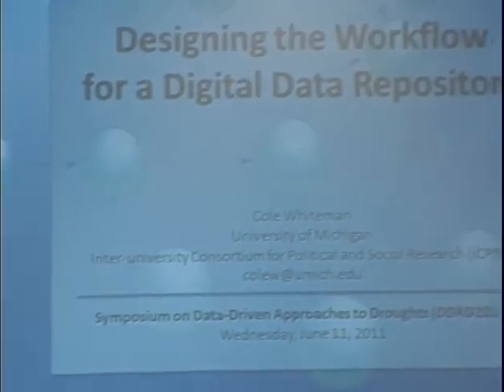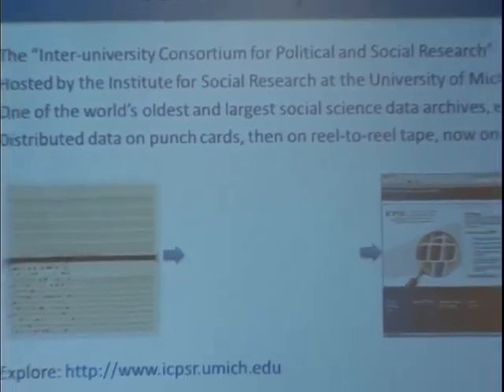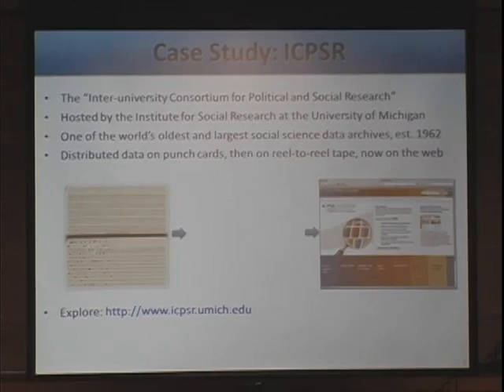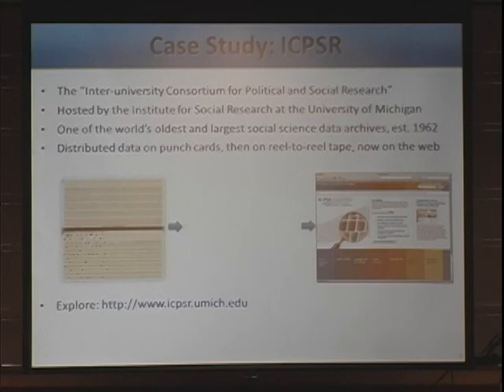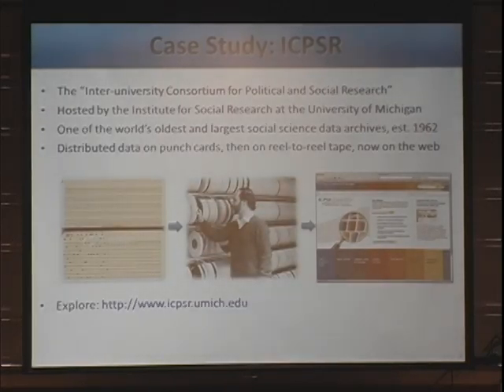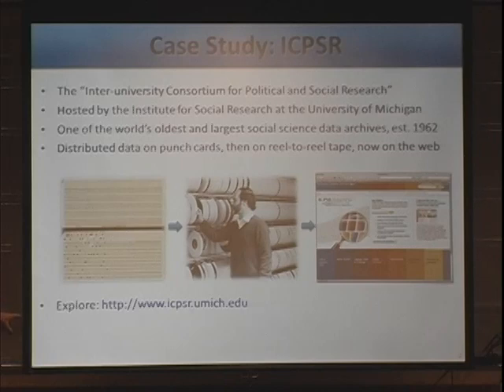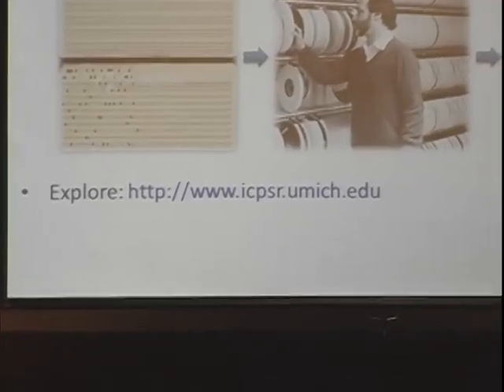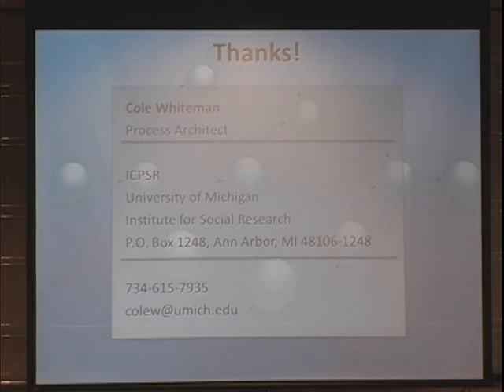Designing the Workflow for a Digital Data Repository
Symposium on Data-Driven Approaches to Droughts (DDAD2011), June 21-22, 2011.  A presentation by Cole Whiteman from the University of Michigan discussing how to design the workflow for a digital data repository.